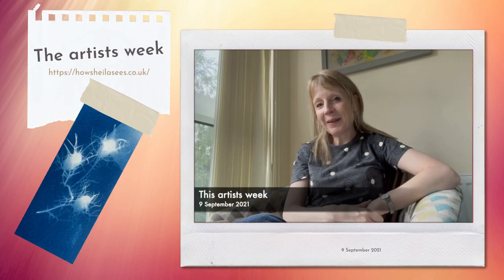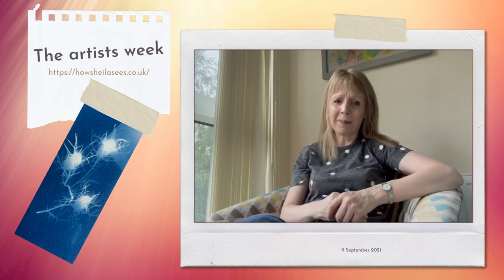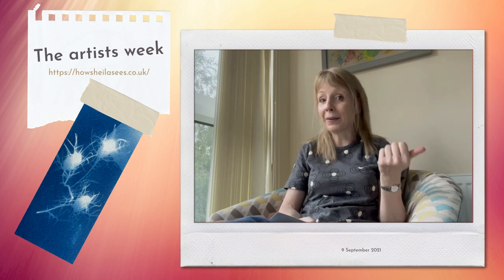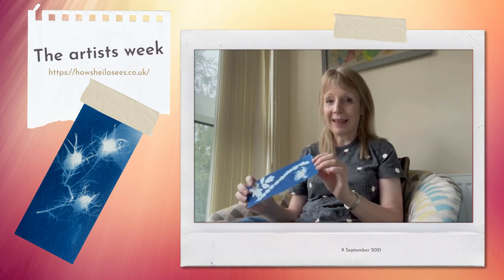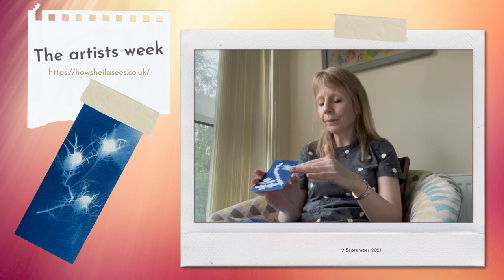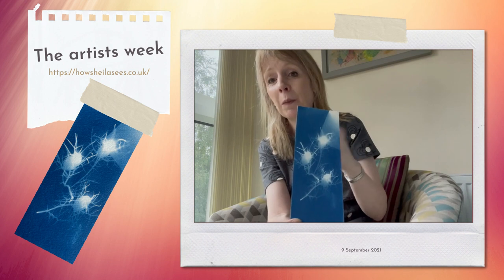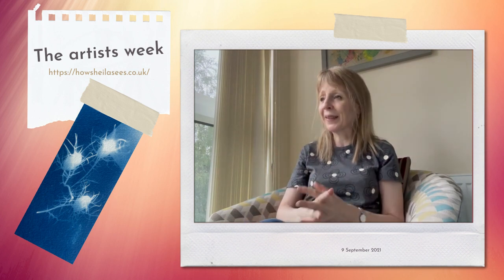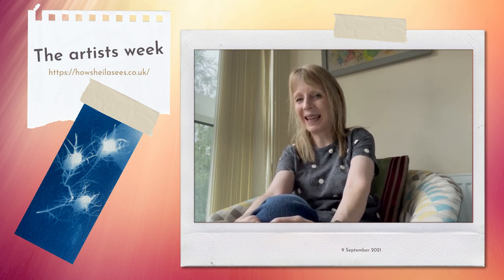A bit of Alchemy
This week I share my adventures with cyanotypes and a bit of news about an update to my website.